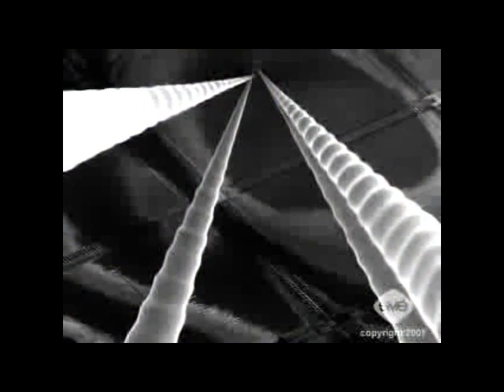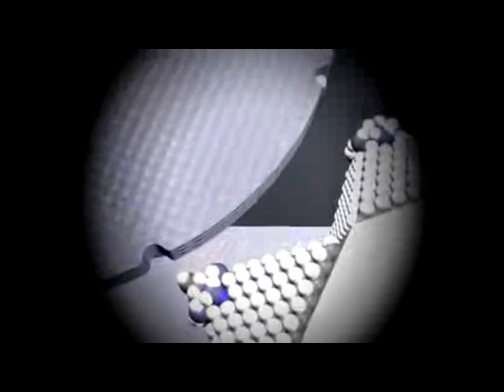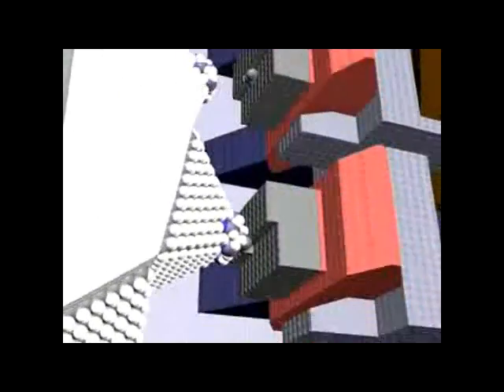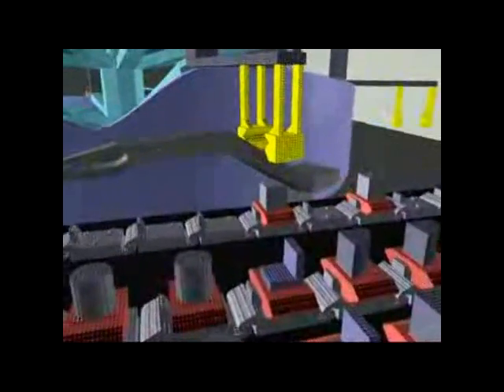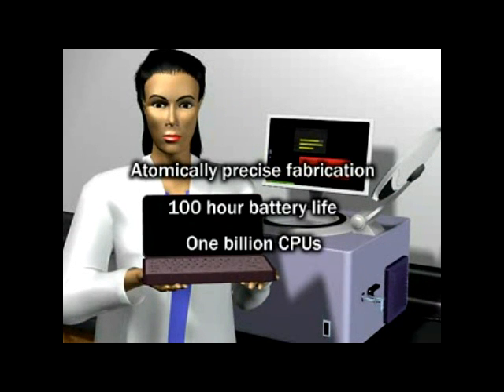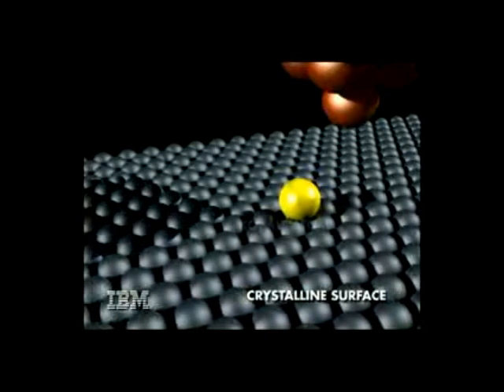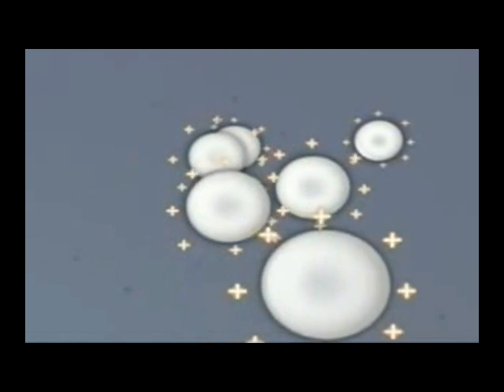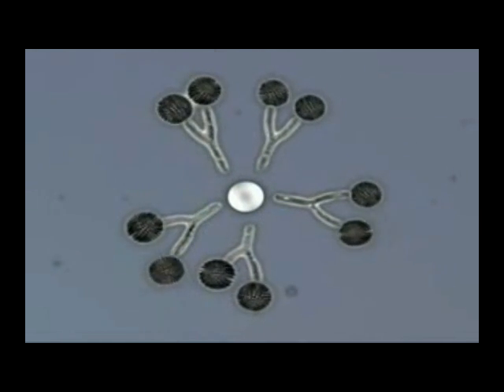Видео про нанофабрики - как они могут быть устроены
Визиуализация проекта нанофабрики - одной из технологий среднесрочного будущего